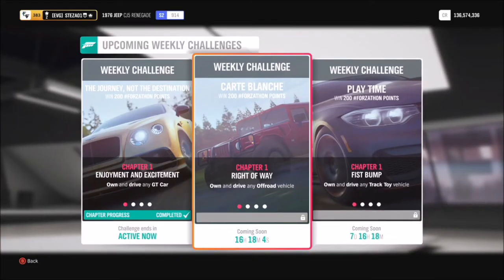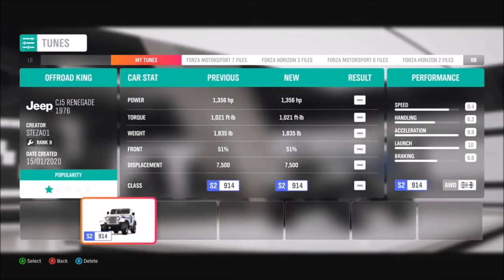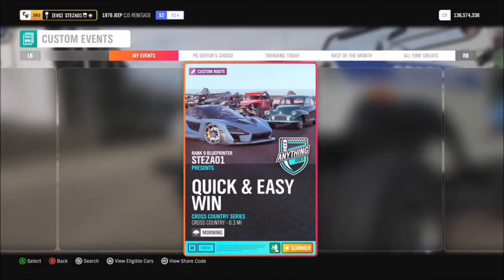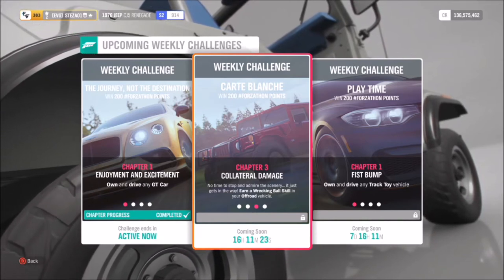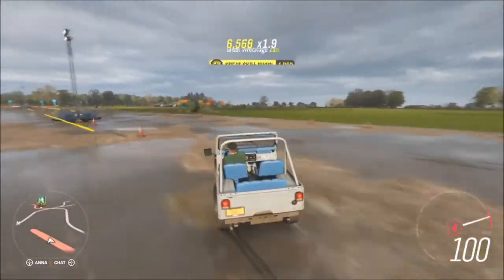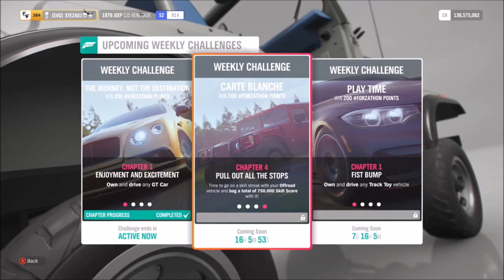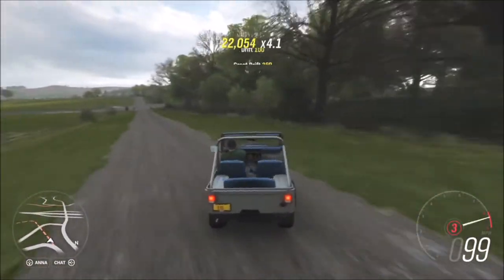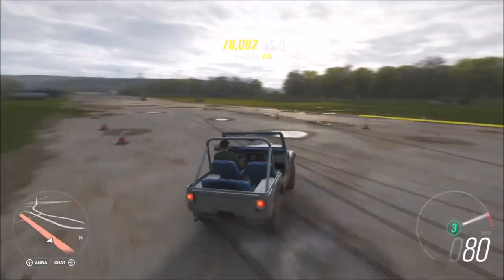Forza Horizon 4 - Forzathon Guide - 'Carte Blanche' WRECKING BALL SKILL GUIDE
This weeks Forzathon wants you to use an Offroad vehicle to win 3 cross country events, get a wrecking ball skill (3 Wreckage skills in quick succession) and bag a total of 750,000 skill points.